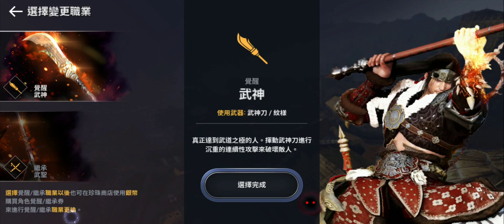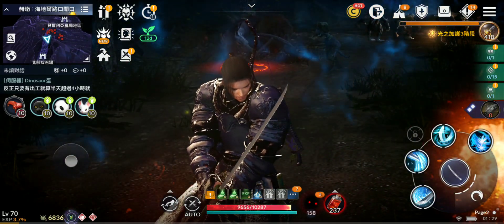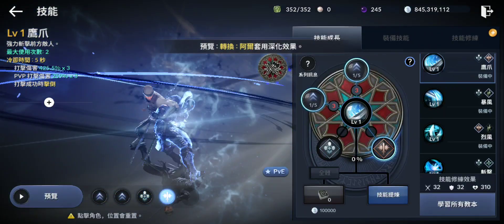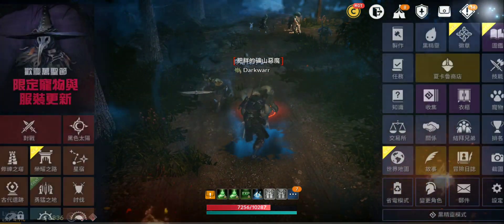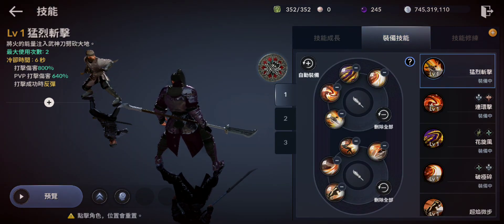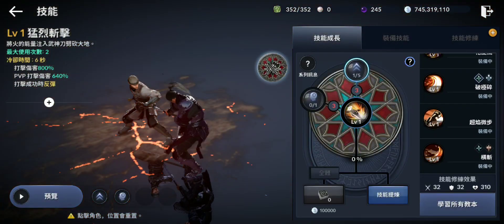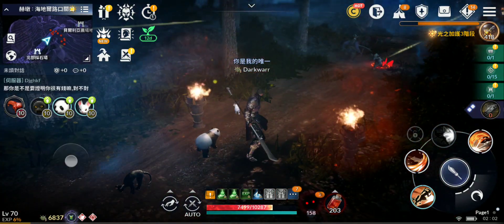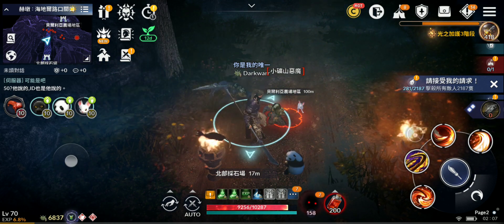Black Desert Mobile Musa Awakening vs Ascension: All Skills & Farming Speed